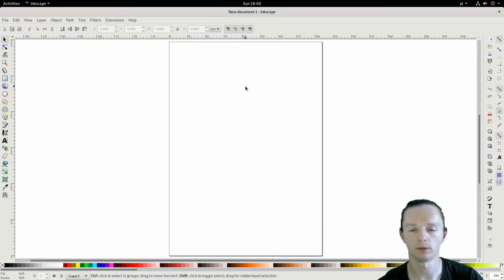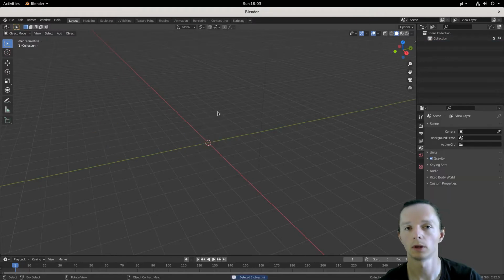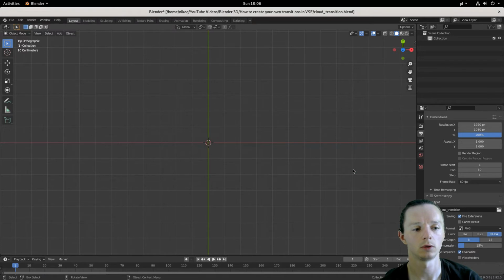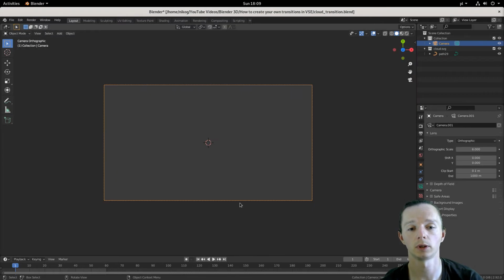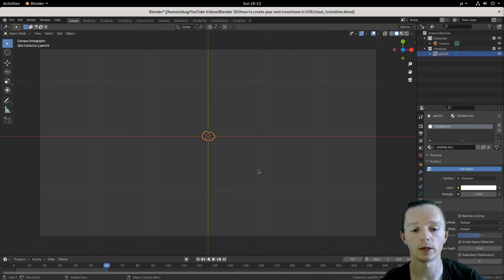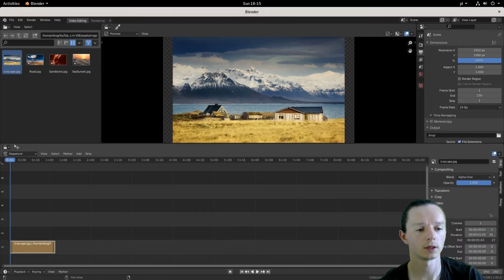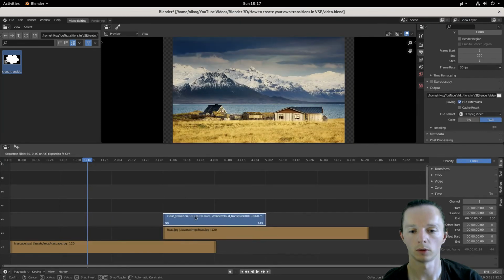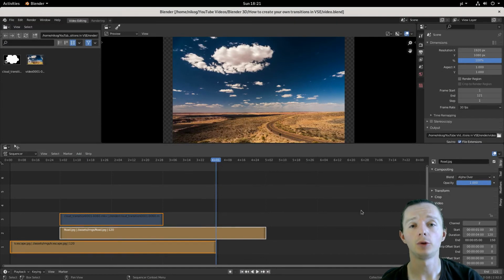How to create your own video transitions with Blender 3D and Inkscape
Today I'm gonna show You, how to create your own video transitions with Blender 3D VSE and Inkscape.